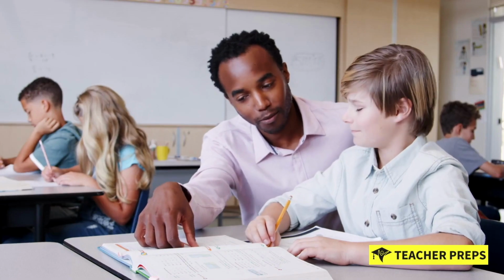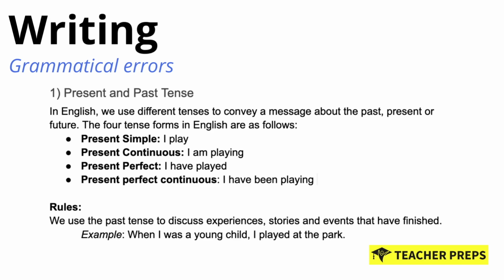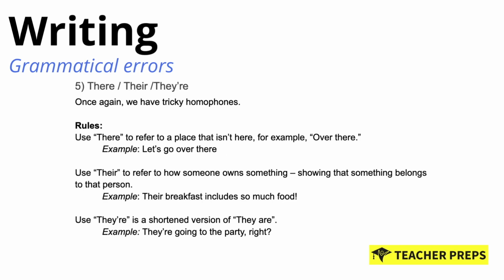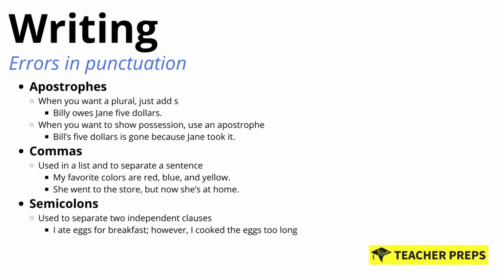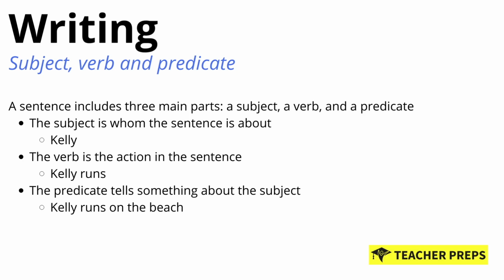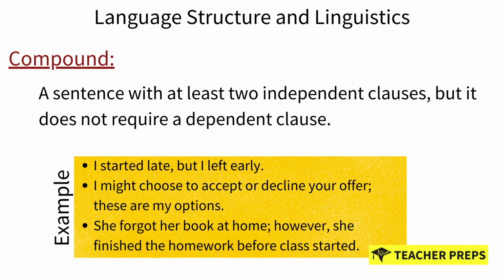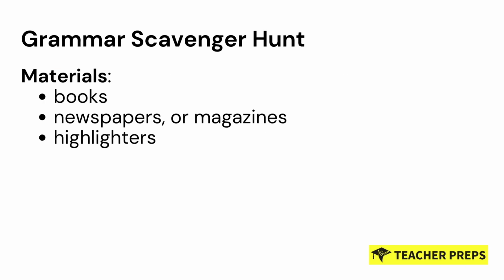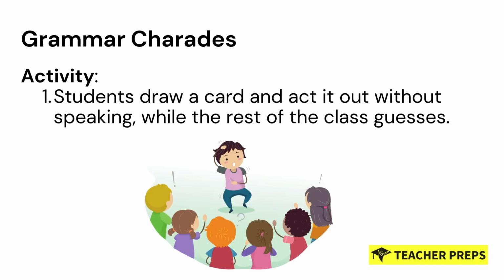TExES Core Subjects 391 Lesson 6 Test Prep